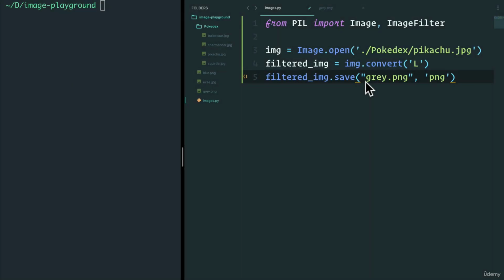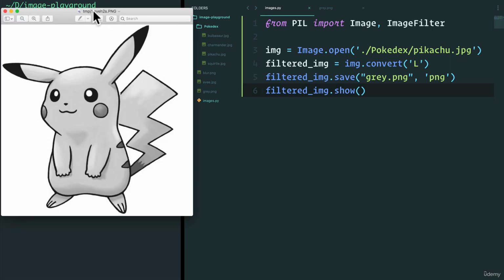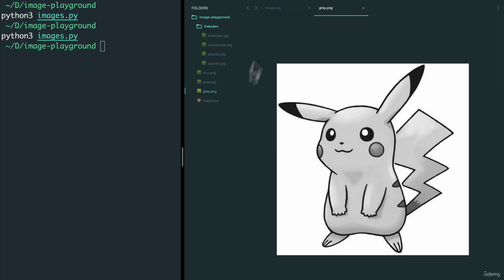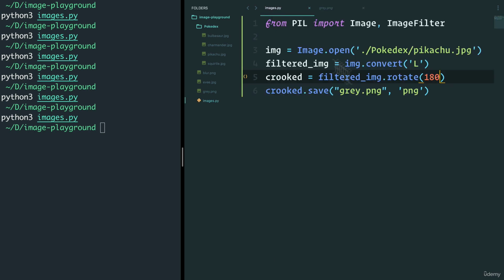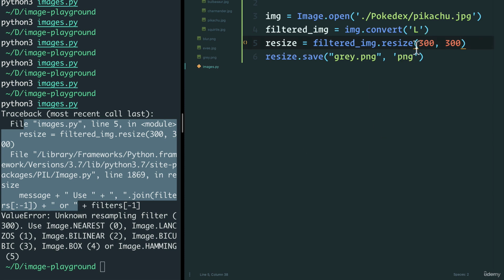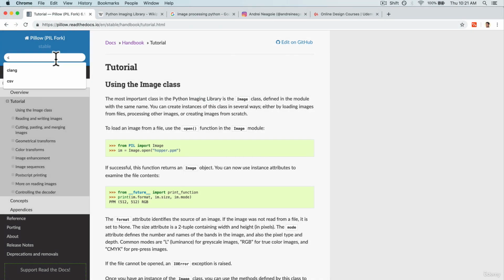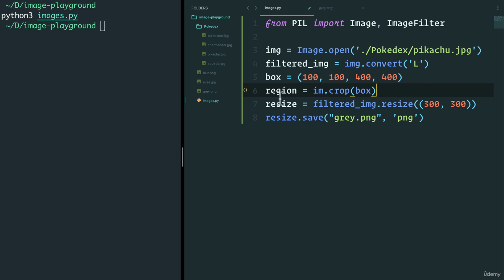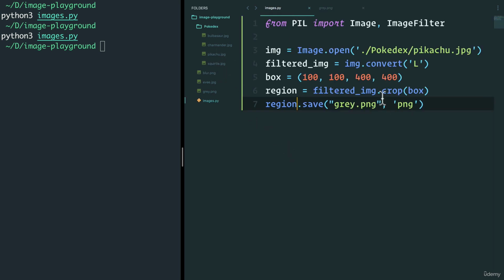Images With Python 2 - Python Full Course for Beginners 2023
python telusko
python basics
python apni kaksha